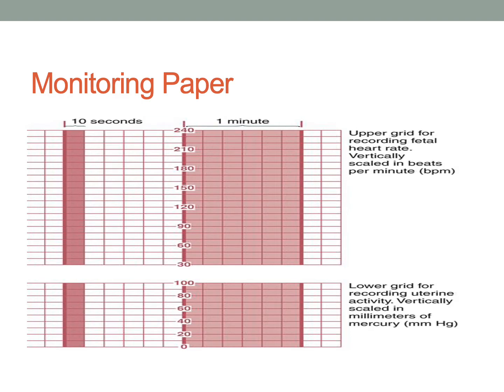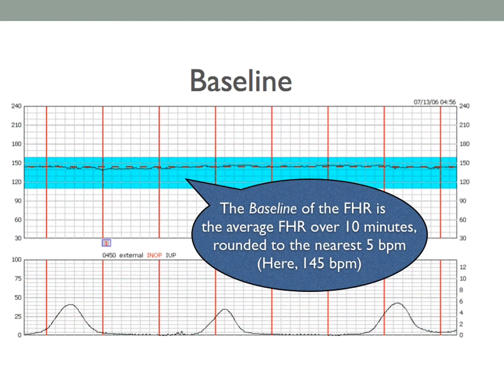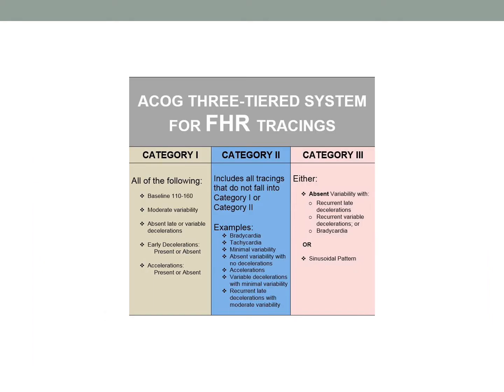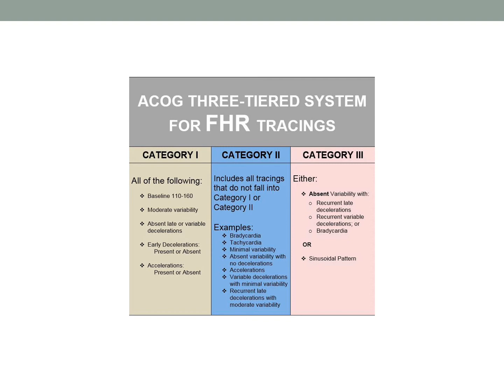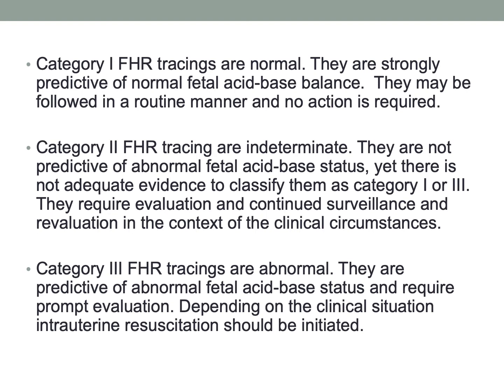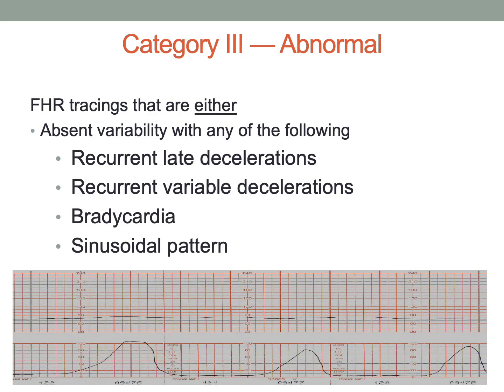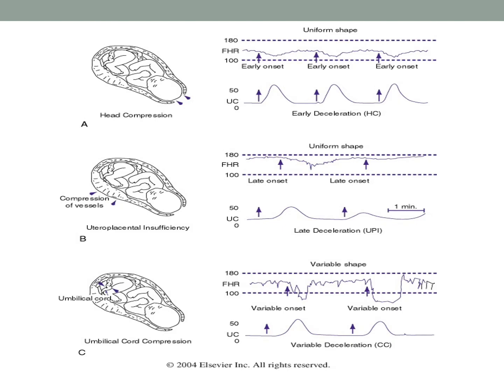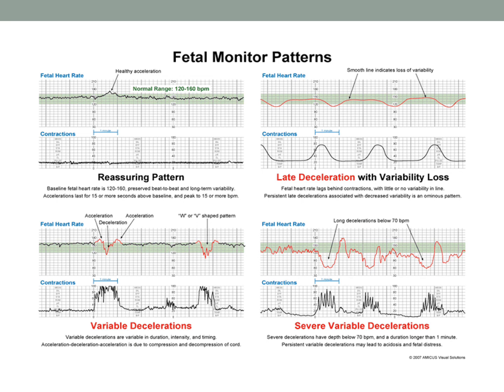FHR Interpretation Part 2